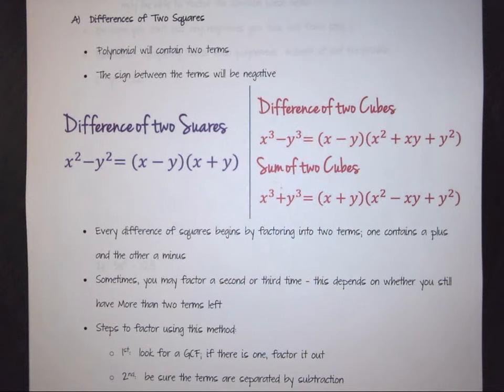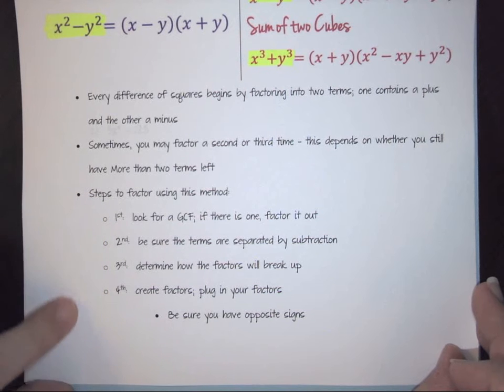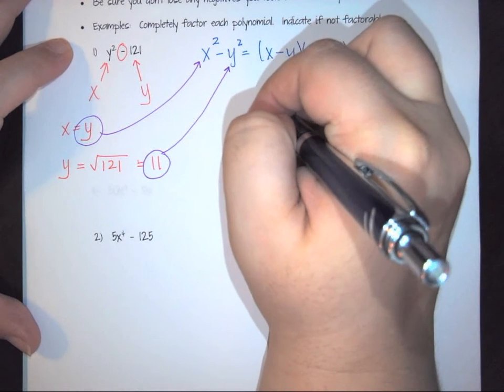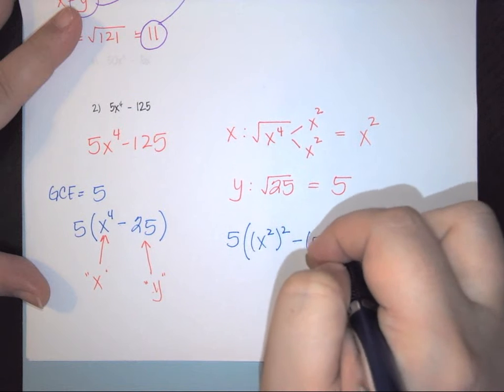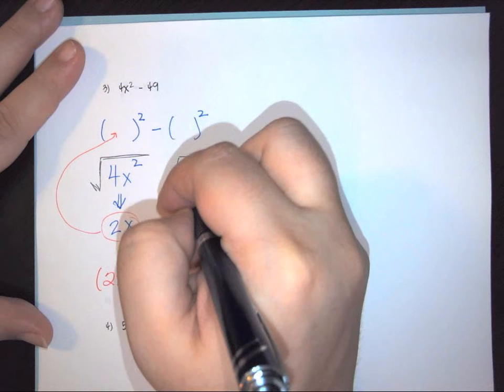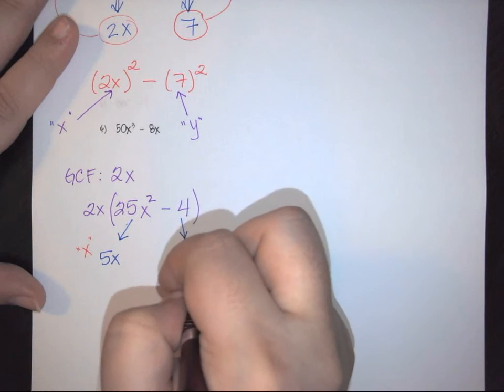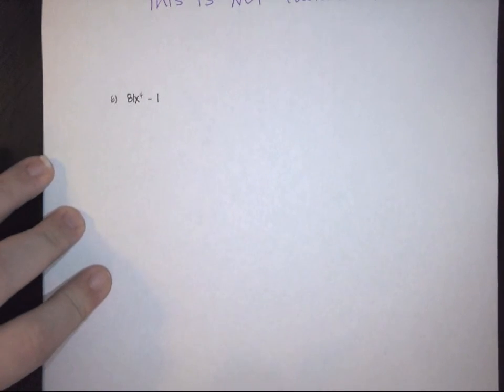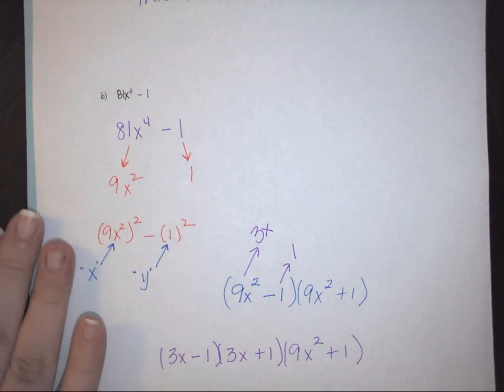Difference of Squares - Elementary Algebra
This video focuses on examples using the Difference of Squares as the factoring method.